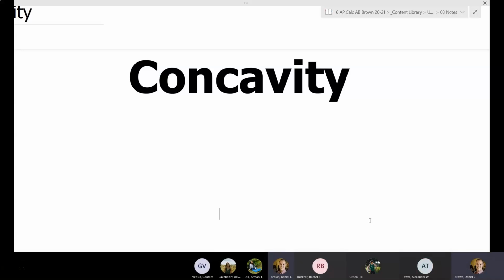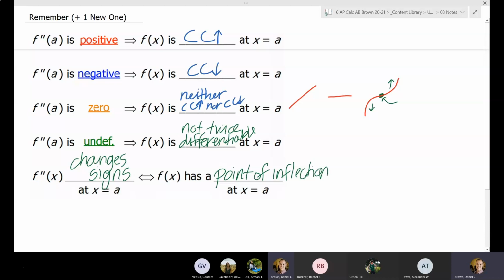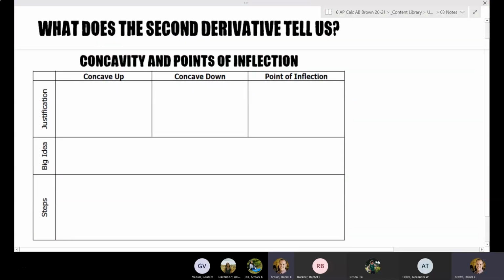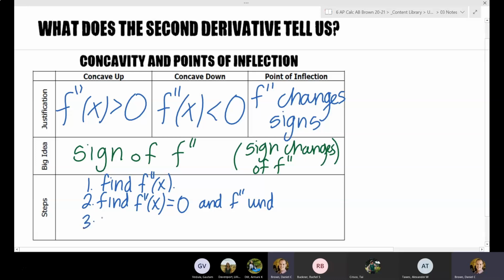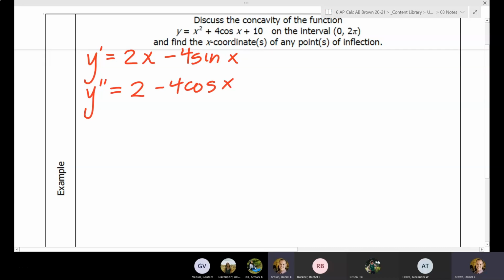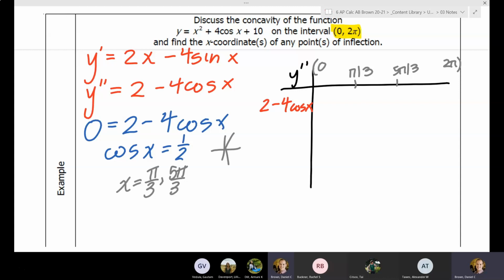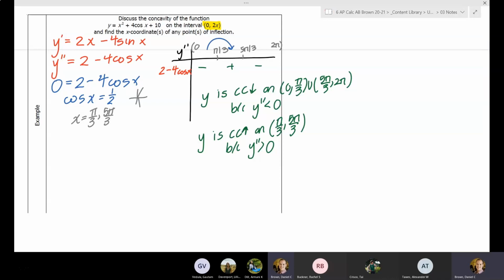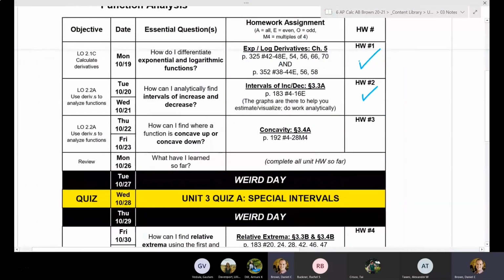3C - Concavity and the Second Derivative